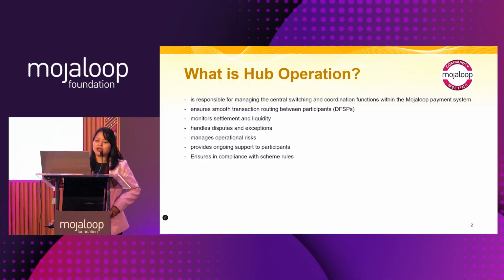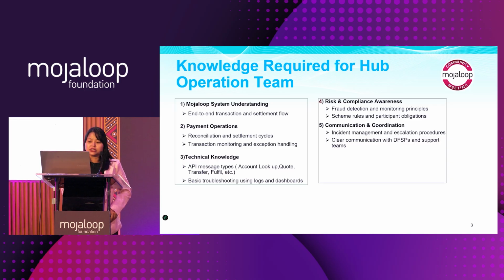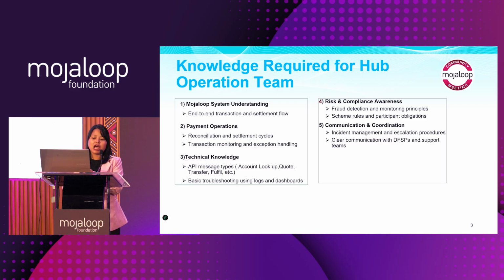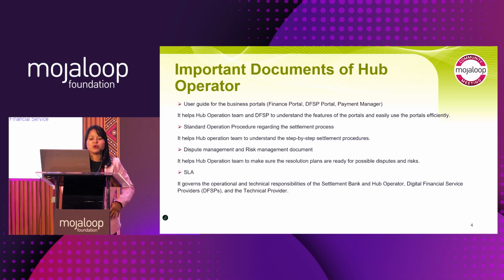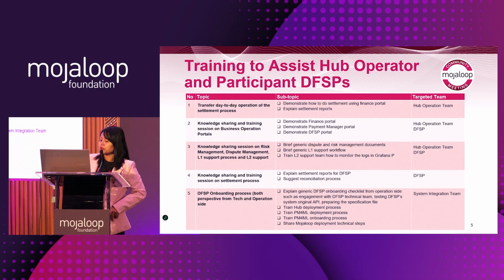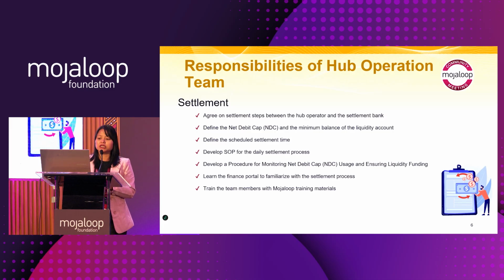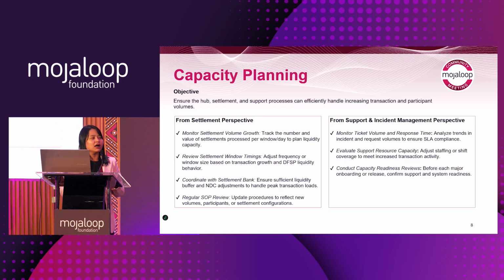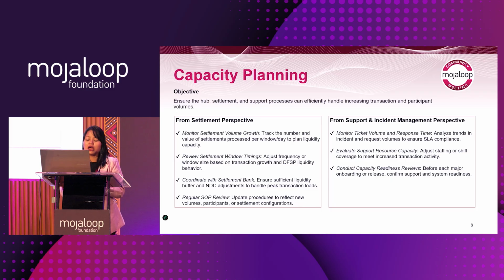Hub Operations Readiness